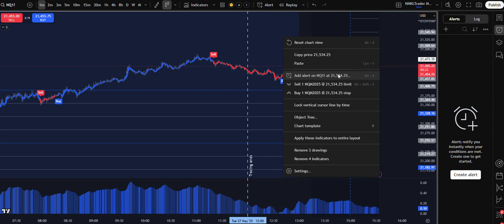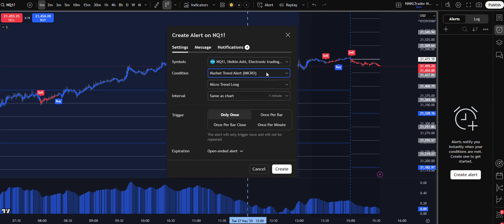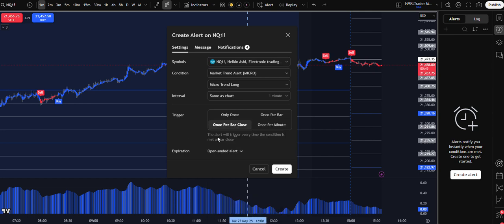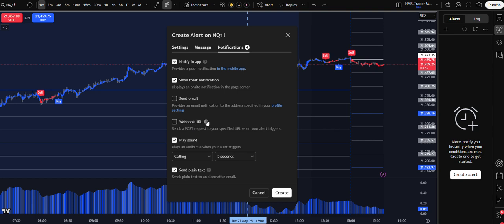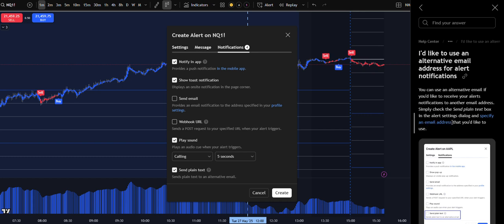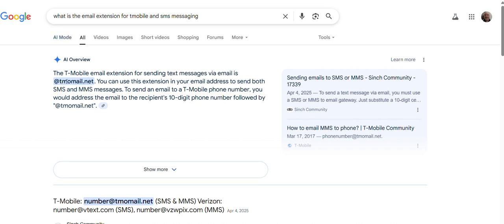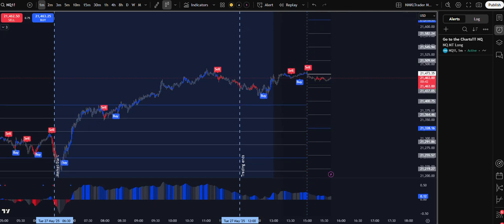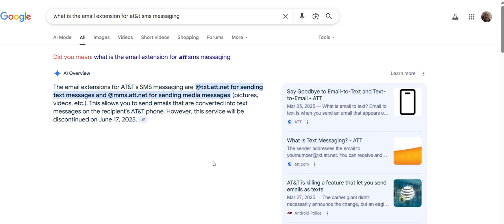How to set up Market Trend System Trade Alerts to your Mobile Device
📲 How to Set Up Mobile Alerts with the Market Trend System – Trade from Your Phone!

In this step-by-step tutorial, I show you how to set up mobile alerts using the Market Trend System – a true game changer for traders! Whether you prefer push notifications in-app or SMS alerts directly to your phone, this system helps you stay ahead of the markets — and yes, you can actually trade from your phone!

💡 Members of our community are trading daily using this method. If you're ready to take control of your trades, set up your alerts now and never miss another opportunity!

💬 COMMENT with your trading questions